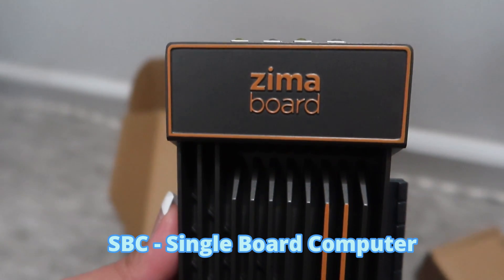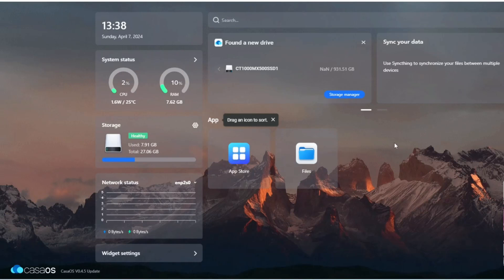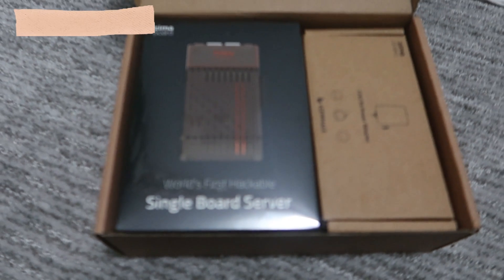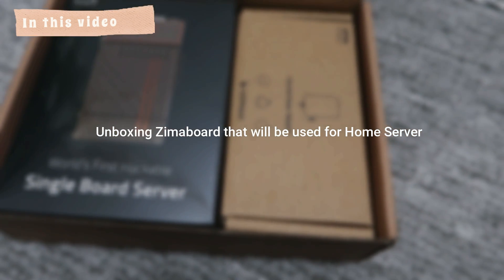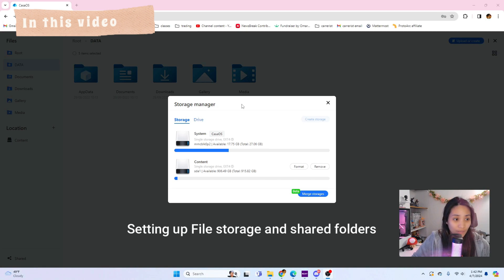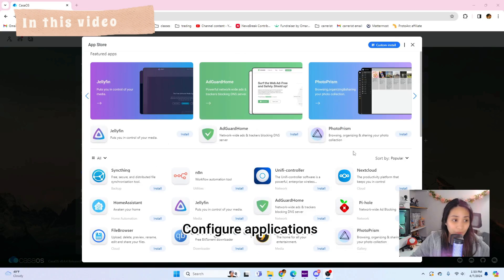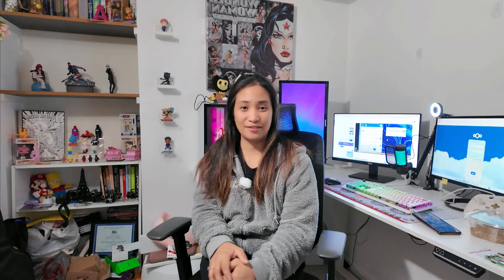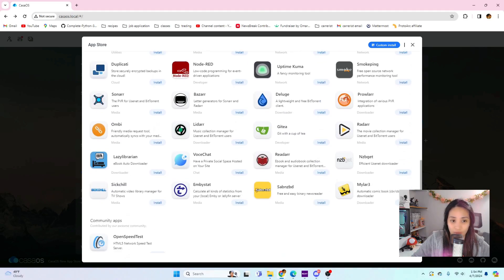Zimaboard Home Server Setup with CasaOS | Unboxing Zimaboard 832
ZimaBoard on Amazon